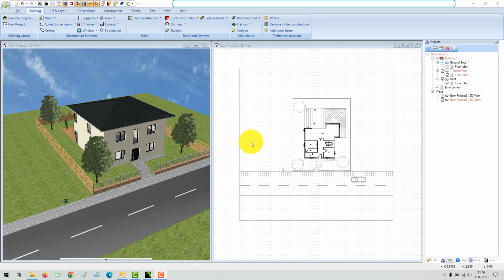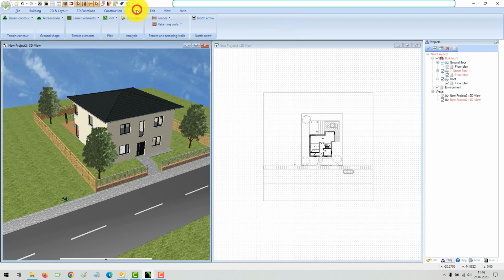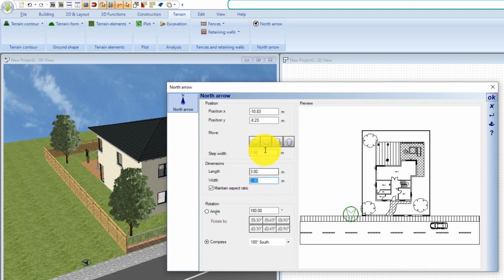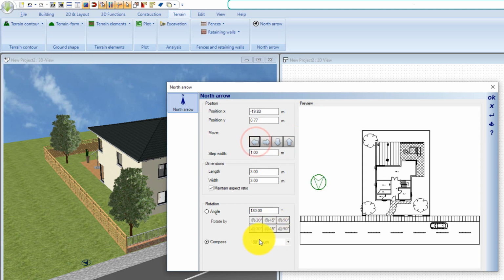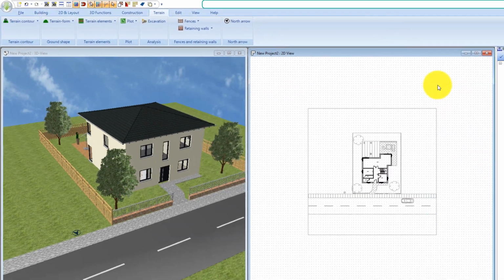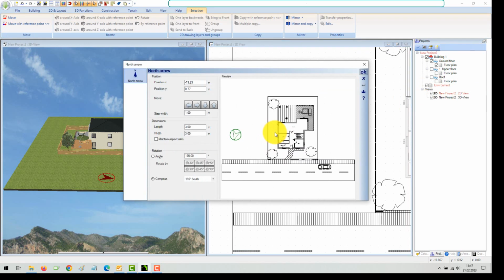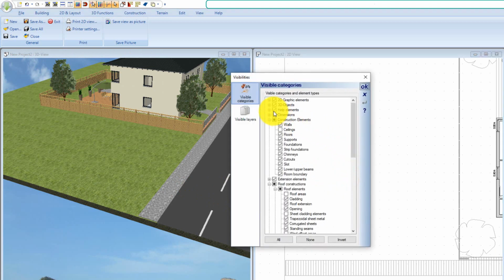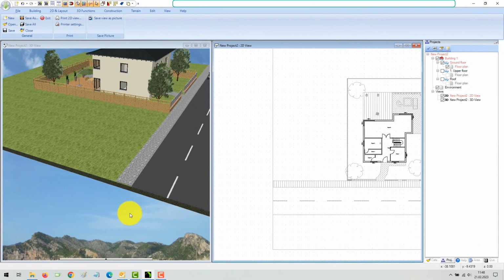Visual Building: determine the north direction in your floor plans